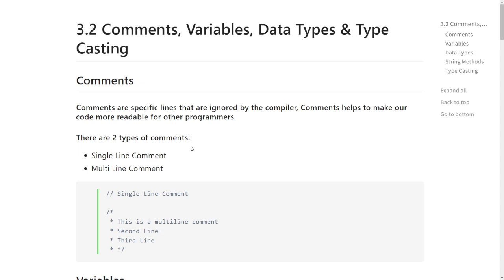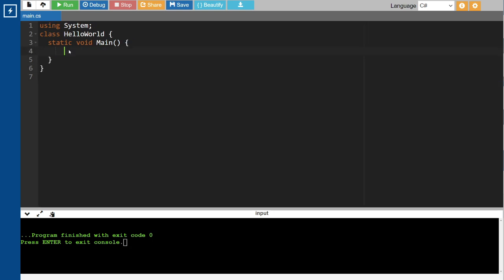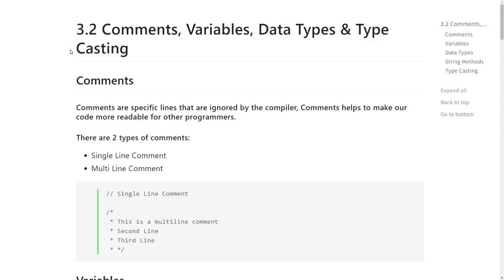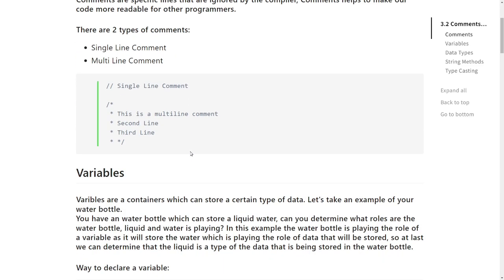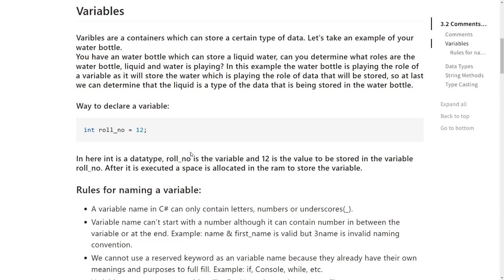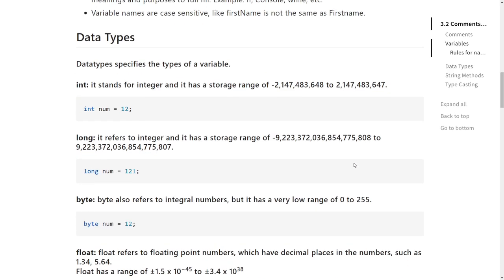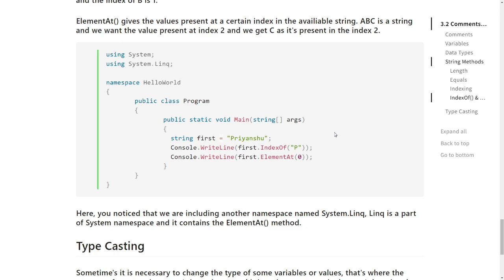Comment's, Variables, Data Types and Type Casting | Module 3 | Lesson 2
Hello Everyone 👋 Welcome to my channel Coded Reality, this is the second lecture of module 3 in which you are going to learn about Comment's, Variables, Data Types and Type Casting in a very in-depth manner.

About Course:
This course will be covering both Theoretical and Practical aspects of Augmented Reality development, we will be learning the concepts from the very basics and will be moving on to developing our own Augmented Reality Applications and Augmented Reality Filters.

About Me:
I am Priyanshu Bhattacharjee a 17 year old Extended Reality Engineer from India 😀 currently studying in 12th standard having more than 2 years of experience developing XR applications and more than 3 years of experience with Unity Engine, I have worked with multiple startups as an XR Developer and have taught over 200+ students about Extended Reality at different colleges and universities, I also run a YouTube channel called Coded Reality where I make content on Augmented Reality, Virtual Reality and Mixed Reality, I am also Co-Founder of Antern an EdTech and Product based platform, you can connect with me through my Linkedin and Instagram profile.

It takes lot of time to prepare this kind of courses for the community for free, so if you can show your support by subscribing and sharing my channel that would be really great and motivating for me and that's the only thing I need to create more courses like these with better quality.